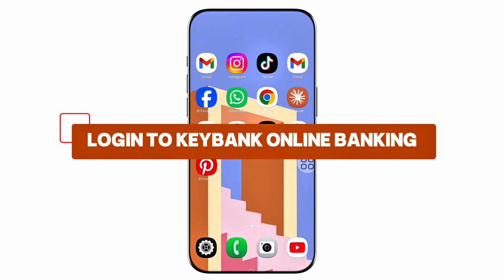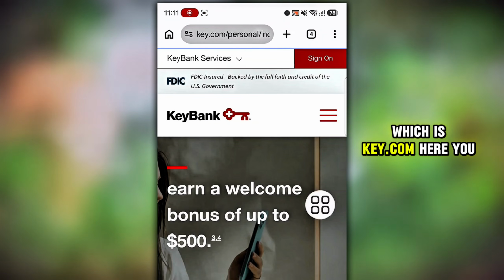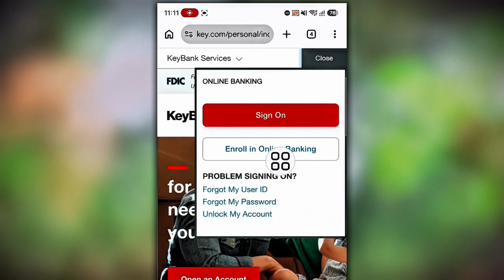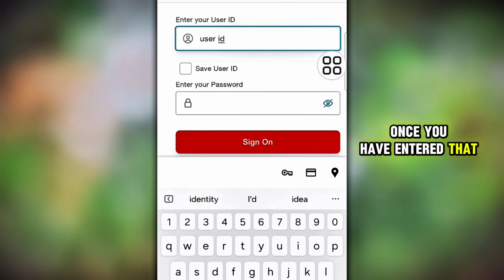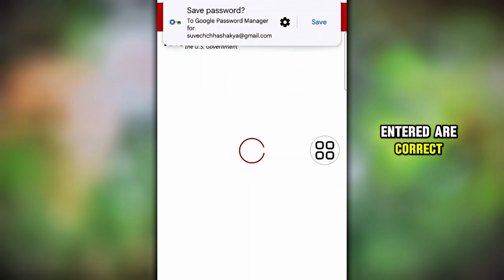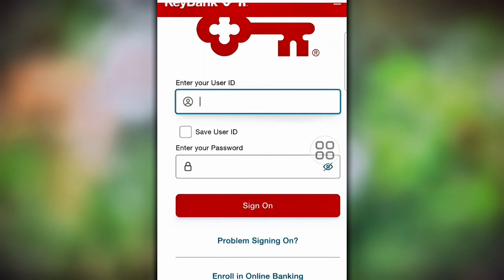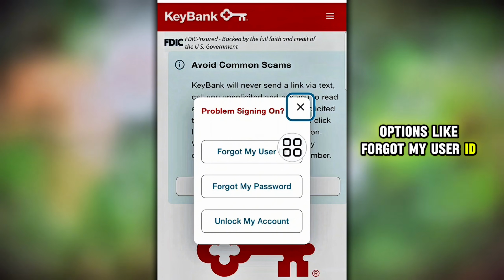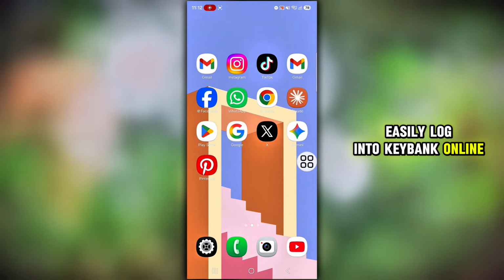How To Login To KeyBank Online Banking 2026 | Sign In KeyBank Online Banking Account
If you’re trying to access your bank account but don’t know how to sign in, this step-by-step guide on How to Login to KeyBank Online Banking (2026) will help you get into your account quickly and securely.

In this video, you’ll learn exactly how to log in to KeyBank online banking using your computer or mobile device. Whether you’re a new user or returning customer, this tutorial will show you the correct steps to access your account, enter your credentials, and safely reach your dashboard without confusion.

We’ll also cover common login issues such as forgotten passwords, incorrect usernames, and what to do if you get locked out of your account. This ensures you can regain access to your KeyBank online banking safely and without stress.

KeyBank online banking allows you to manage your money anytime, anywhere—check balances, transfer funds, pay bills, and monitor transactions securely from your device. If you’ve been searching for “KeyBank login,” “how to sign in KeyBank,” or “KeyBank online banking access 2026,” this video is made for you.